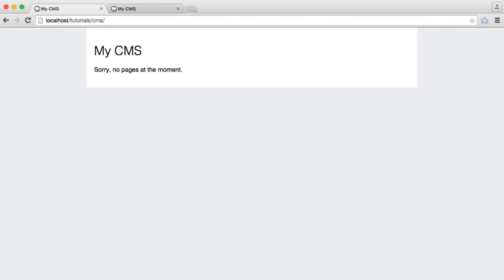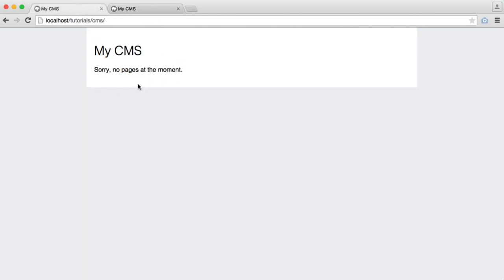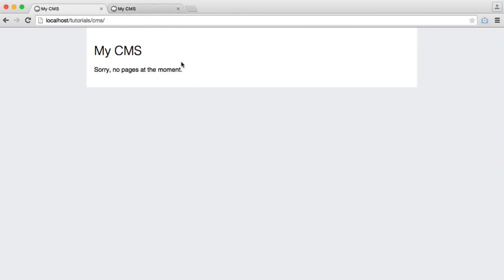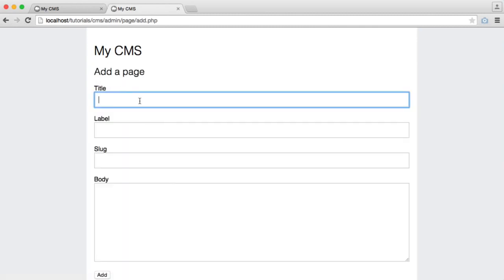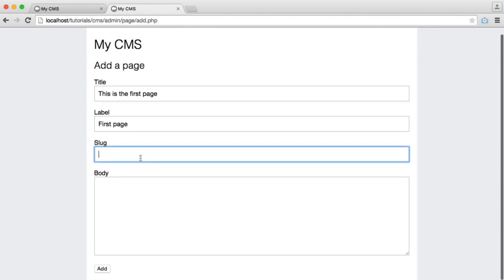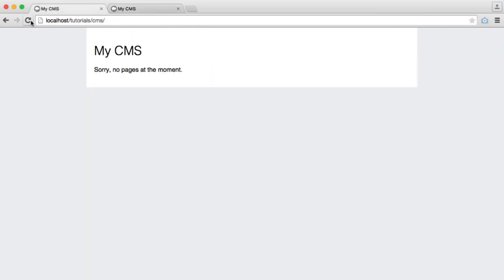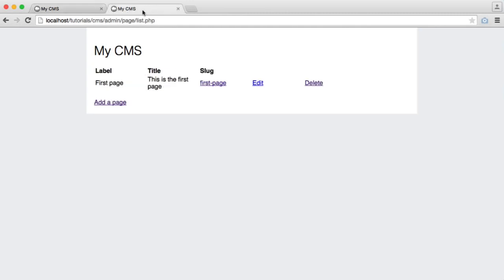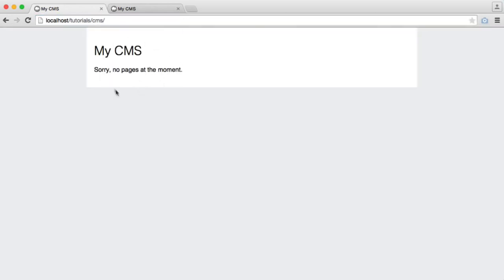Learn PHP Basic CMS 1